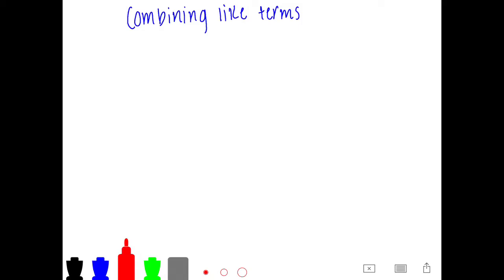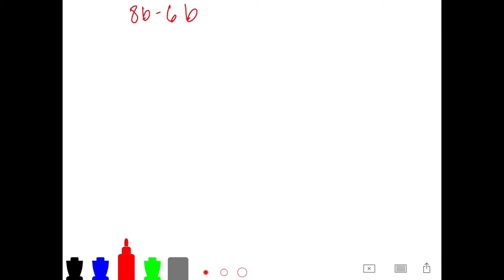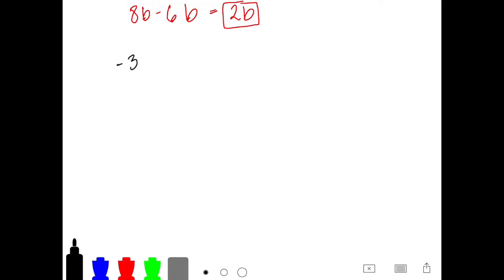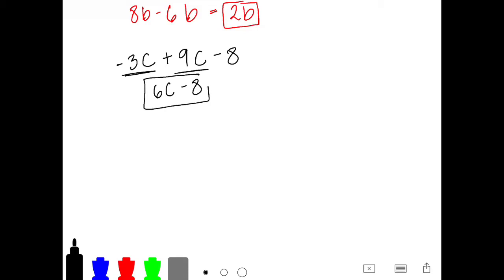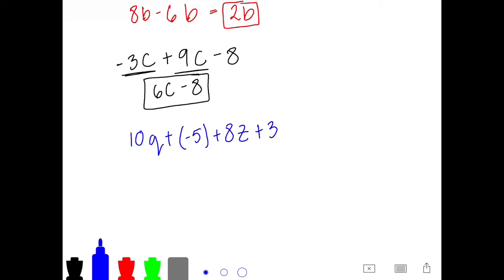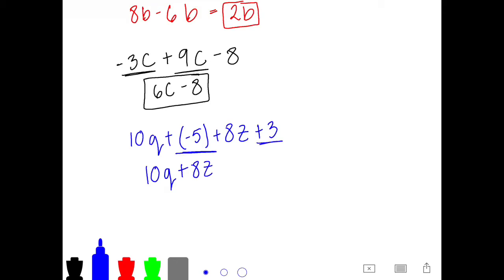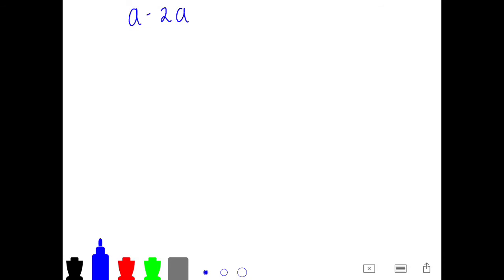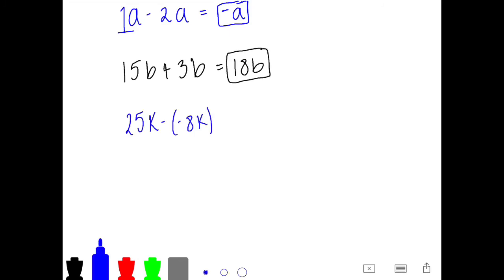Combining Like Terms With Addition And Subtraction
If there is anything that I didn’t cover that’d you’d like me to solve, just comment it below and I’ll get to it as soon as I can!